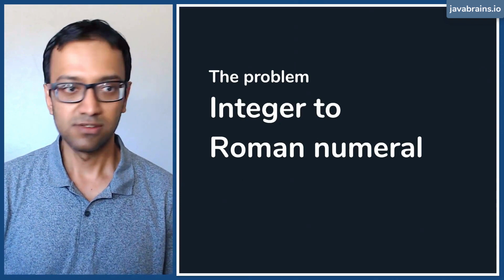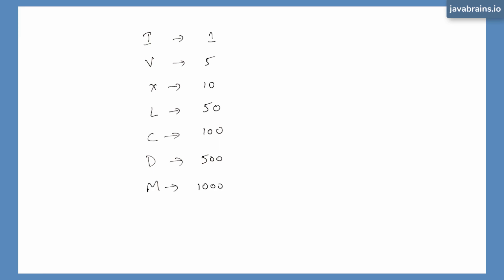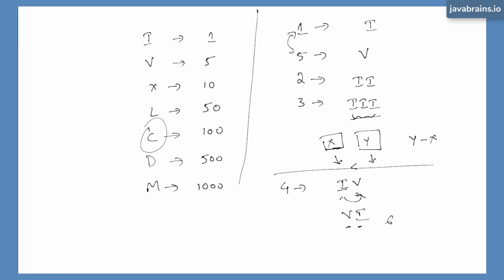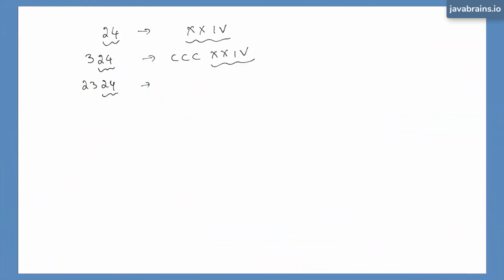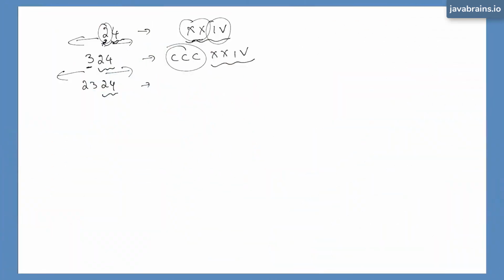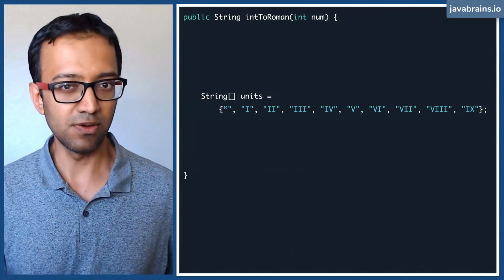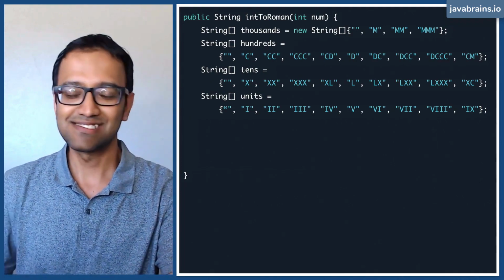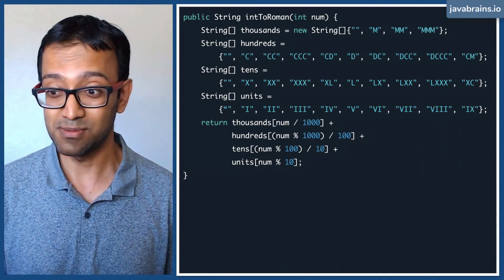Convert Integer to Roman numeral - LeetCode Interview Coding Challenge [Java Brains]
Interview Question: Convert Integer to Roman numeral

Language: Java

Welcome to the Java Brains Java Interview challenge series of videos where we tackle various coding challenges ranging from the beginner level to advanced level - especially in the context of coding interviews.

Any coding problems you would like me to explore?